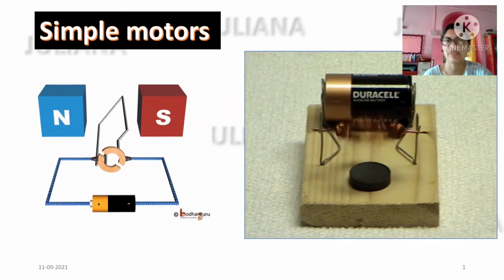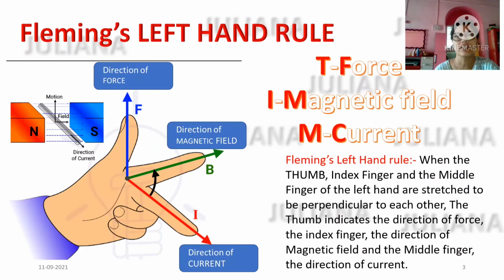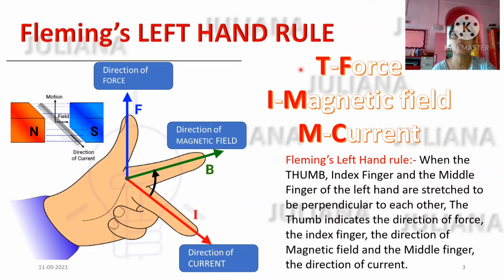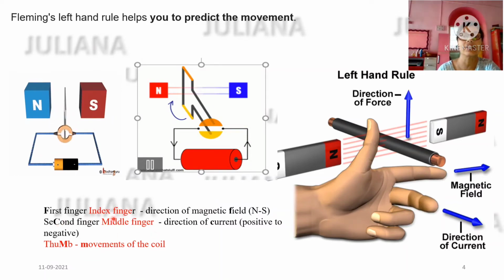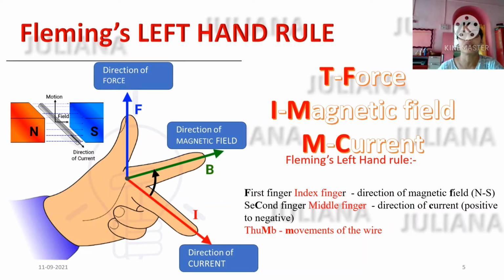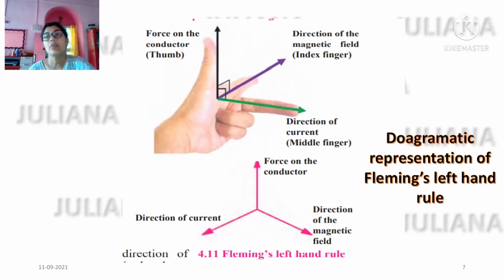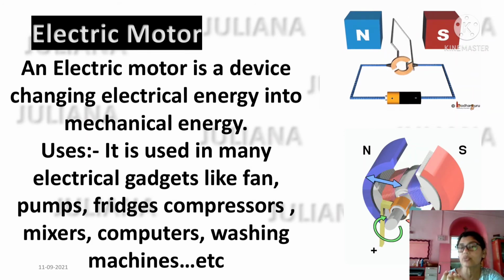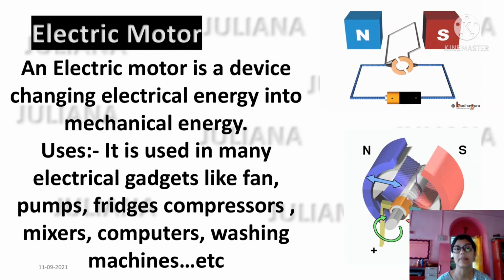Std 10 Sci A Ch.4 Part 5 Effects of Electric current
Electric Motor and Flemming's  Left hand rule . Difference between DC and AC motor